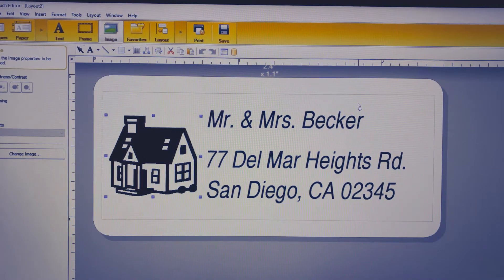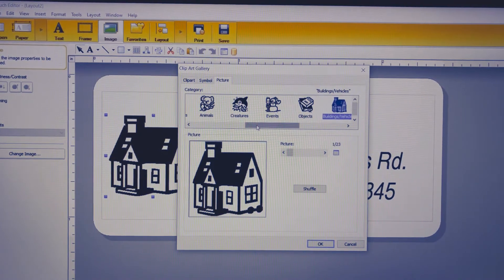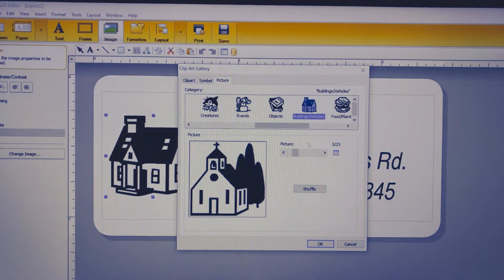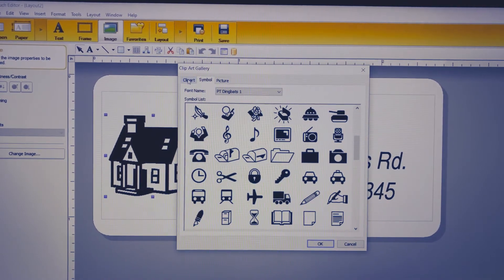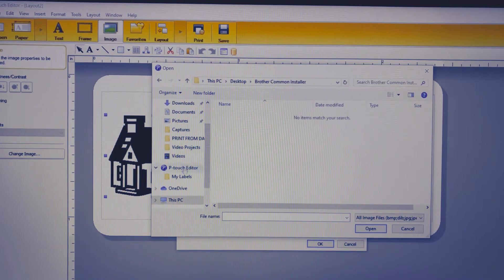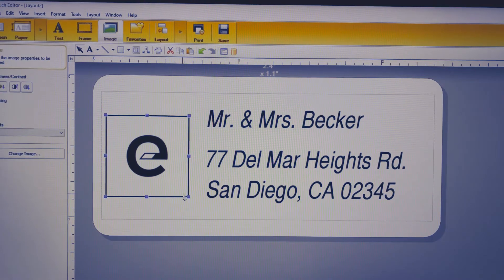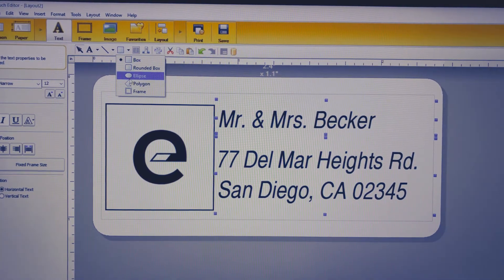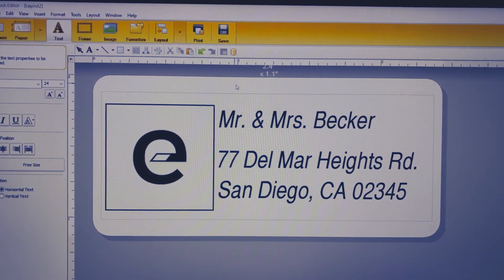Adding Custom Images Clip Art P Touch Editor To Print Brother DK Label Printer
In this video, I show you how to use custom images as clip art for your print jobs.